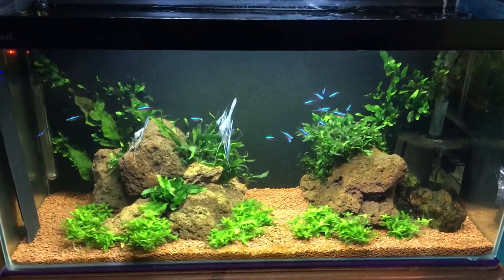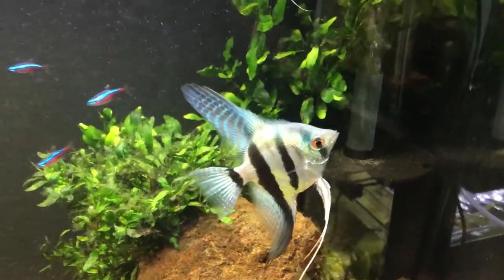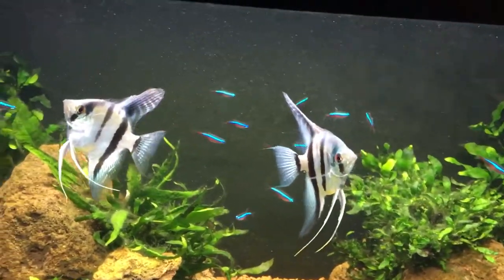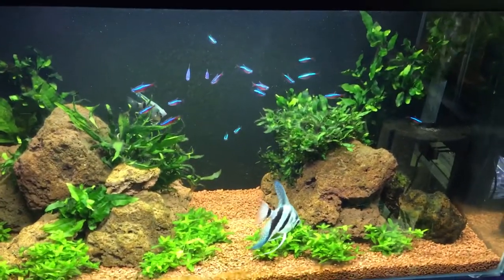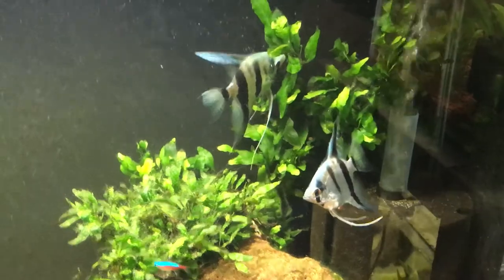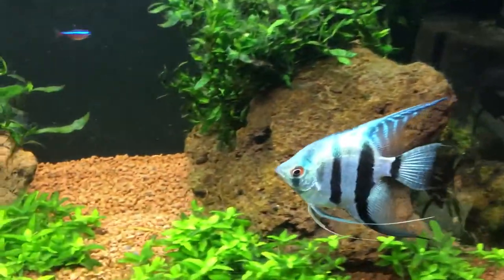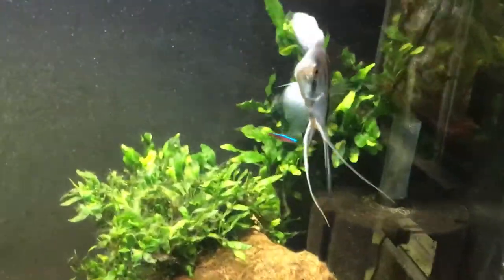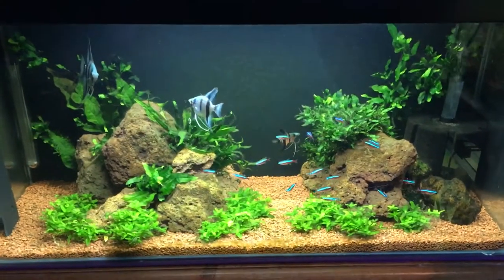How to breed Angelfish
These are my tips from the 8 years of breeding angels I’ve picked up fairly easy Cichlid to breed as long as both sexes are present disclaimer 2 females will also pair and lay eggs together and show breeding behaviour between each other